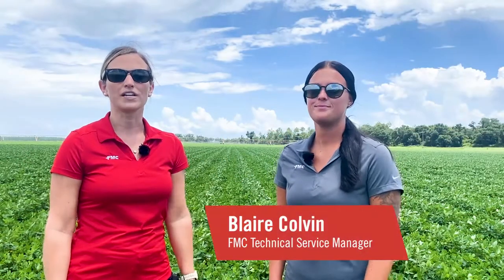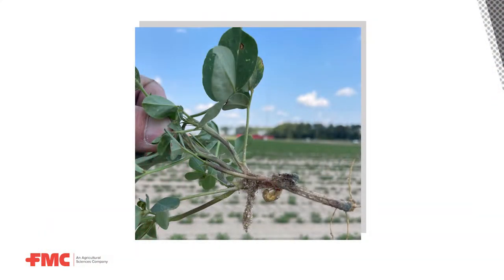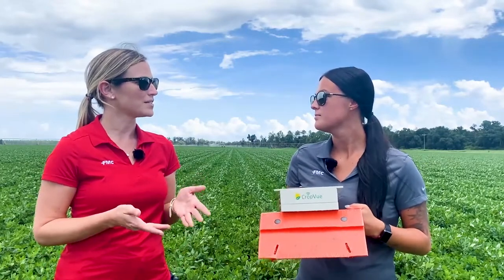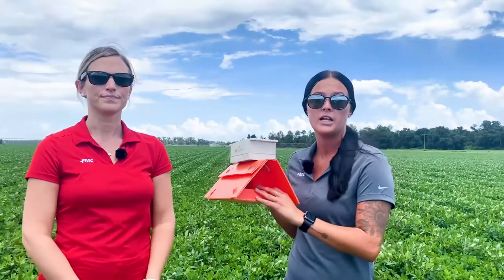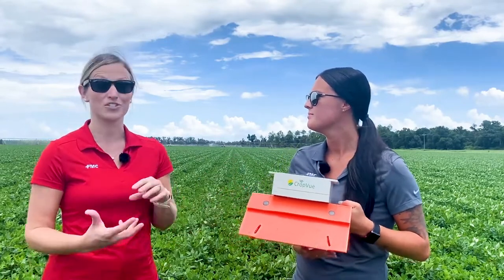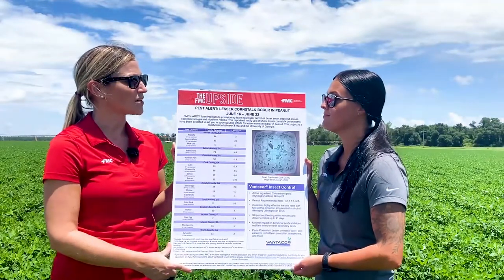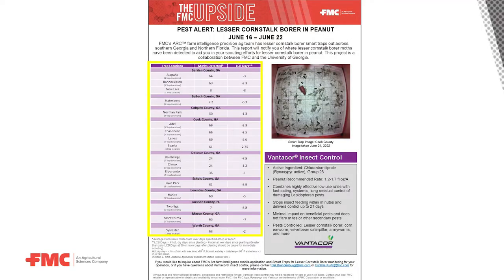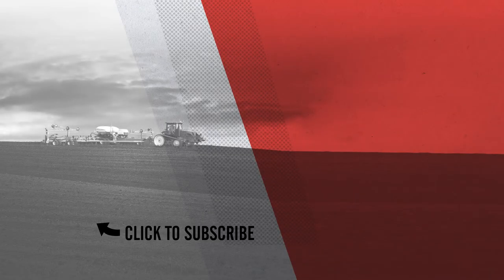Scout Lesser Cornstalk Borer From Anywhere With ARC™ Farm Intelligence App From FMC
Lesser cornstalk borer is easy to miss. Without diligent scouting, this pest can go unnoticed and significantly impact peanut yields. The new Arc™ Farm Intelligence app from FMC pairs with smart traps, allowing you to scout from your cellphone. Lear more about this convenient technology from FMC Technical Service Manager Blaire Colvin and Precision Ag Field Specialist Madison Lane.

VIDEO ONE FMC Tech Talk: How to be Aware and Ready When Peanut Diseases Strike Your Fields
VIDEO TWO FMC Tech Talk: Controlling Common Foliar and Soil Borne Peanut Diseases With A Unique Fungicide

Always read and follow all label directions, precautions and restrictions for use. Some products may not be registered for sale or use in all states. 22-FMC-0572 08/22